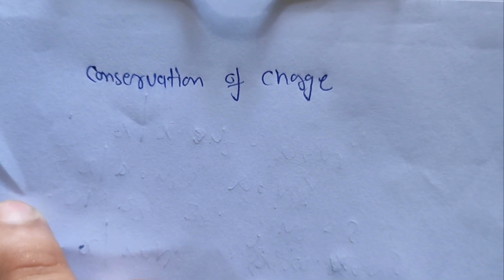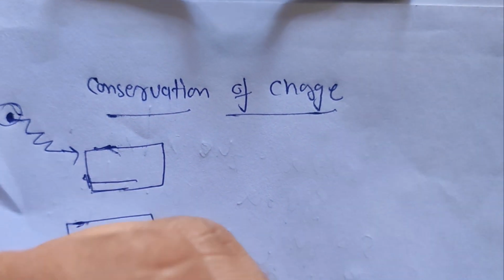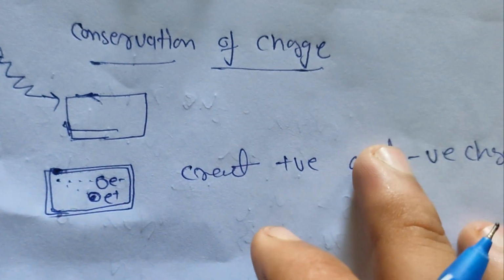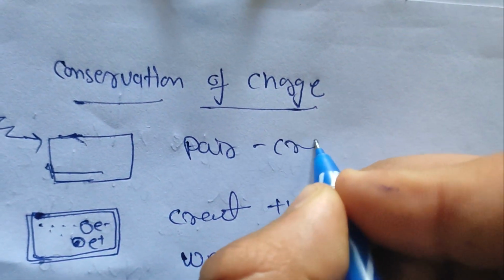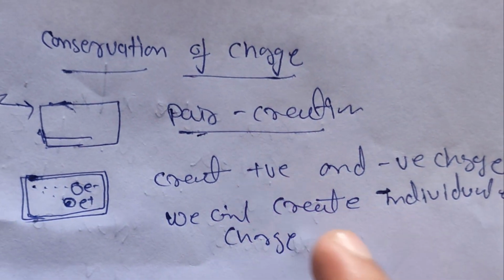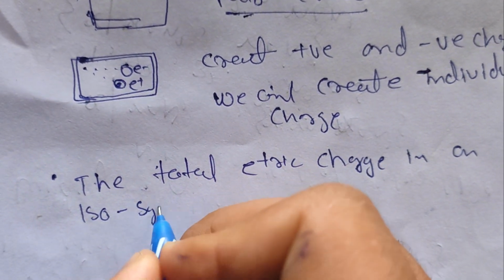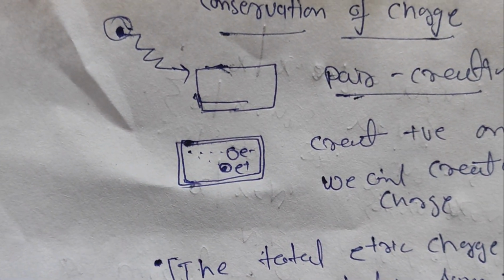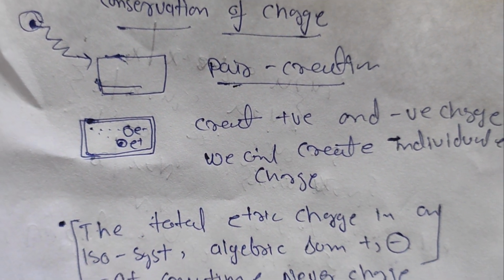Conservation of charge undergraduate program by Sg classess in english